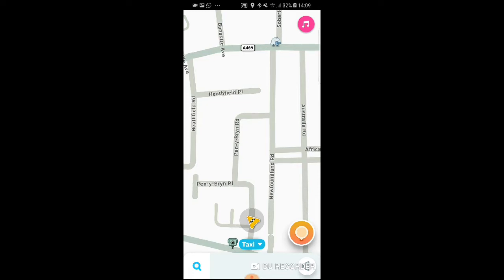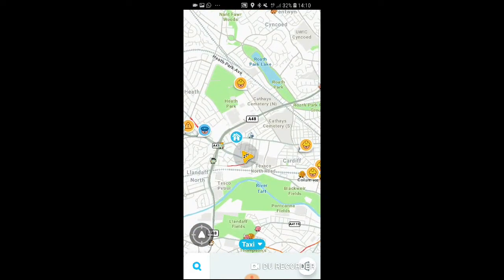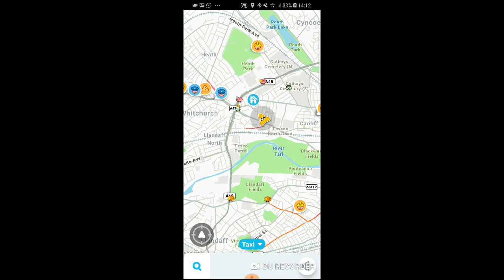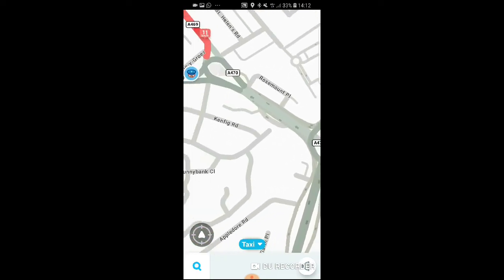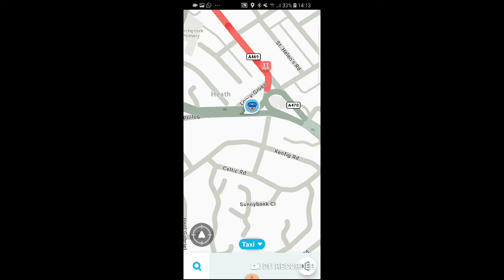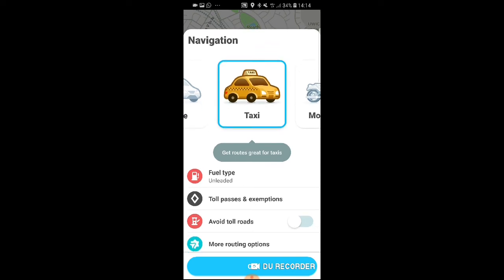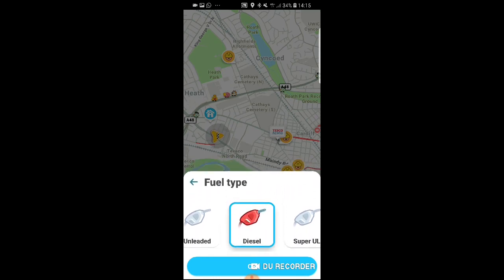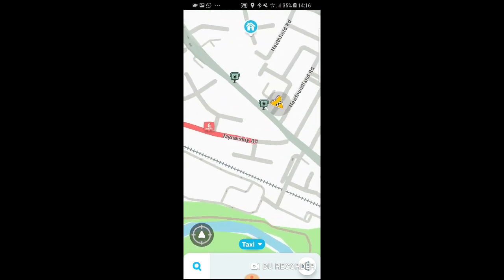New Uber Driver's Should Download This App!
The app is available on both the play store and iTunes completely free.